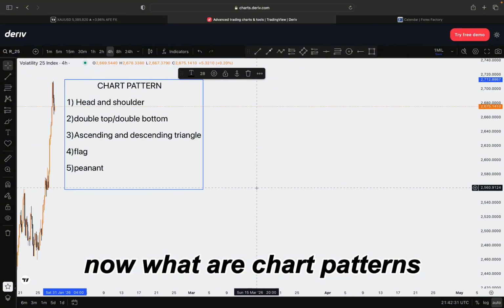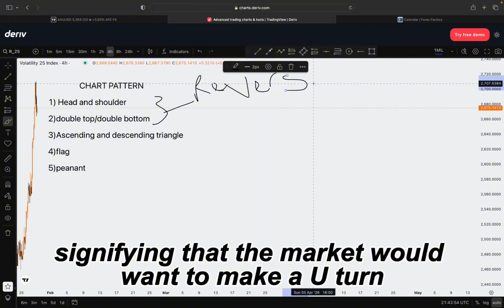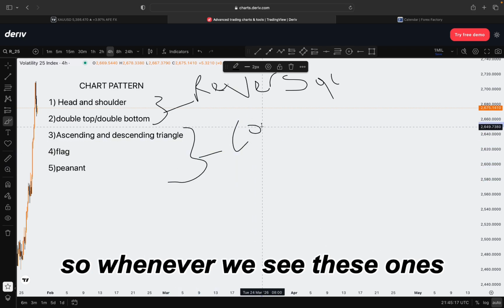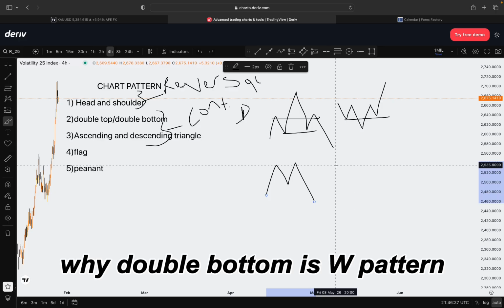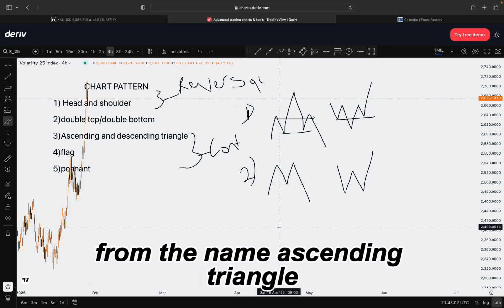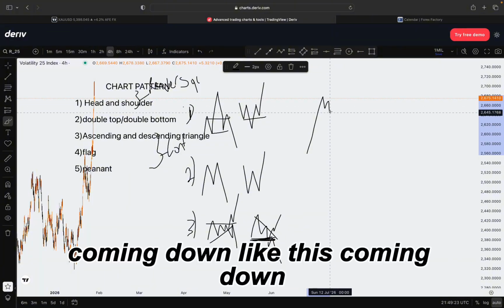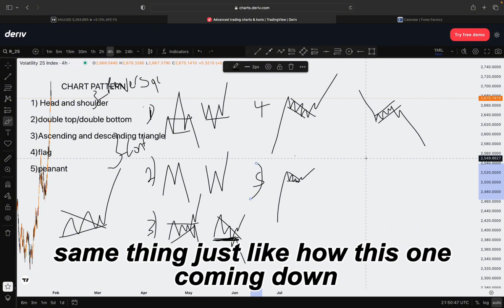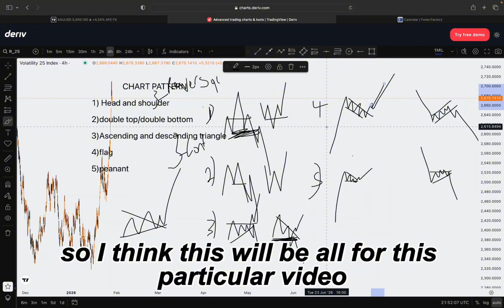A-Z SERIES Ep 7: THE CHART PATTERNS THAT CAN CHANGE YOUR TRADING GAME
In this video we talked about all you would ever need to know about chart pattern